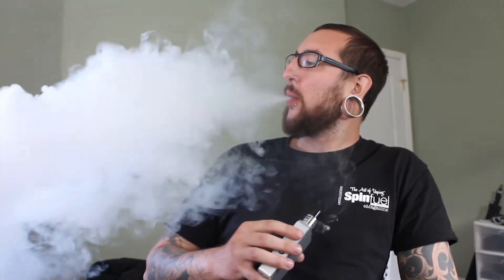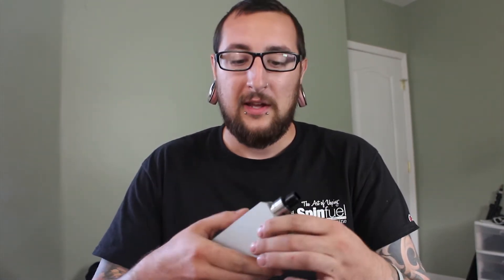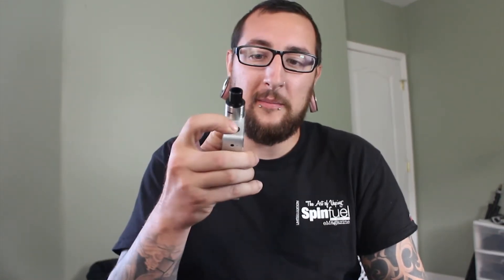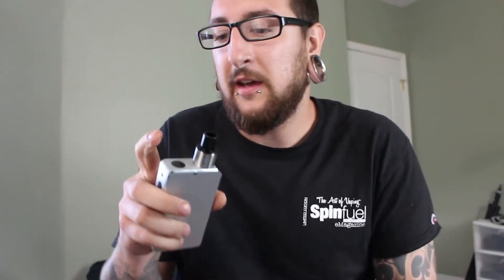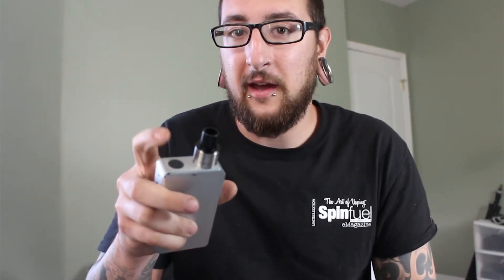Vapemail Special - IPV3 Preview + Giveaway Winner Announcement!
Here it is! The IPV3 by Pioneer4You, the 150w box mod that uses 2x 18650 batteries and can vape all the way down to .1 ohms. In this video I show you some of the finer points, answer some burning questions and vape it at 30, 50 and 70w. I would like to congratulate Chris Peltz for being the big winner of the ZampleBox giveaway contest and thank everyone who entered.

Vape on!